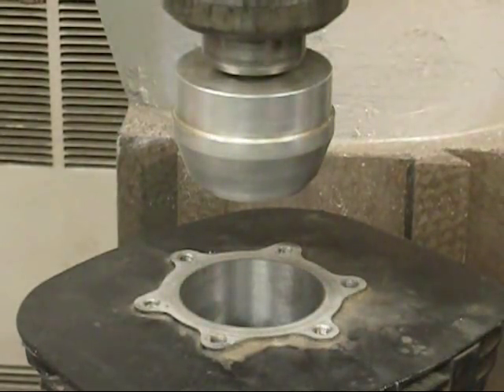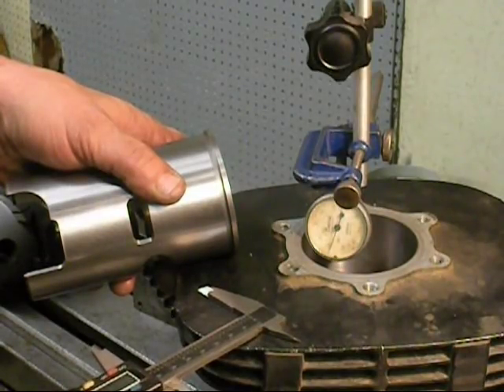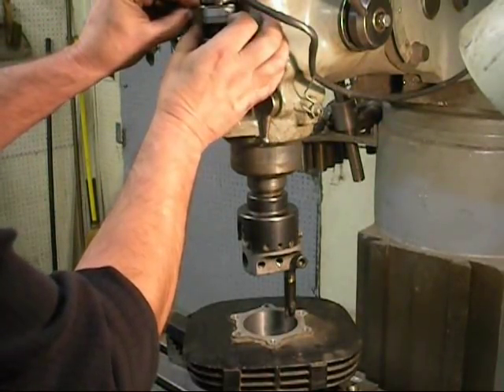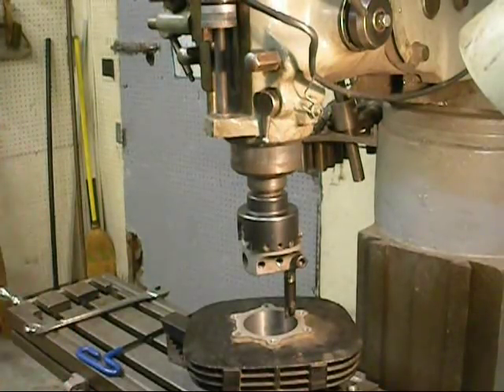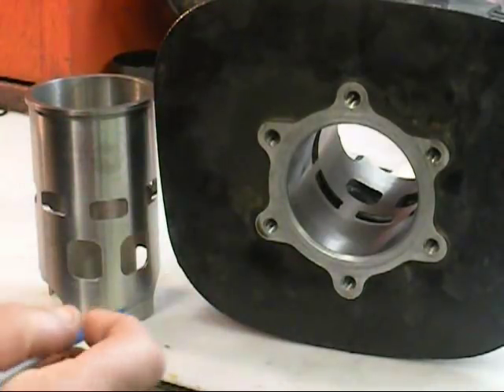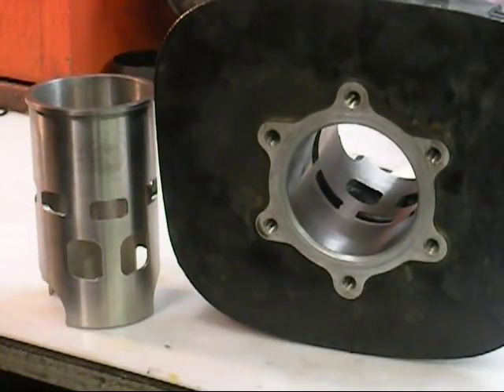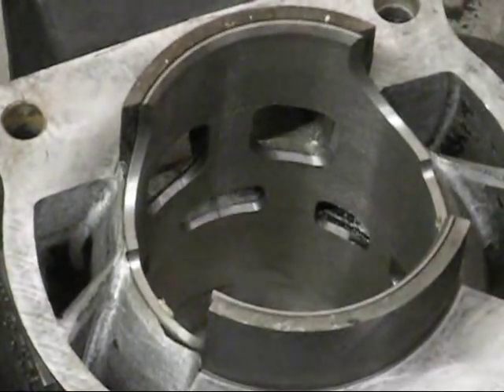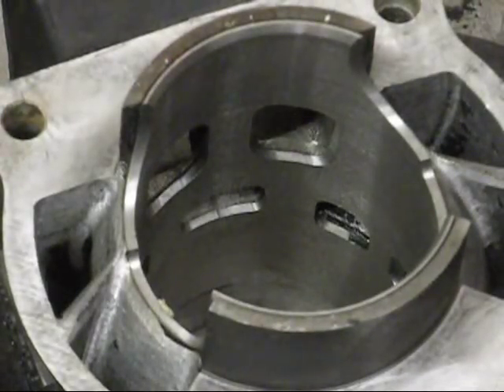Cylinder Sleeve Installation part 2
Ken OConnor Racing Cylinder Sleeve Installation